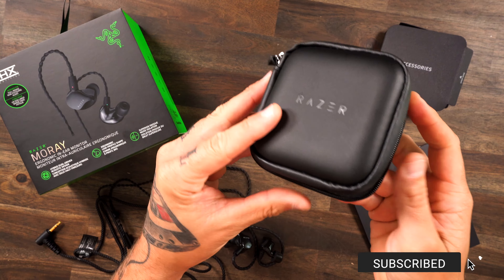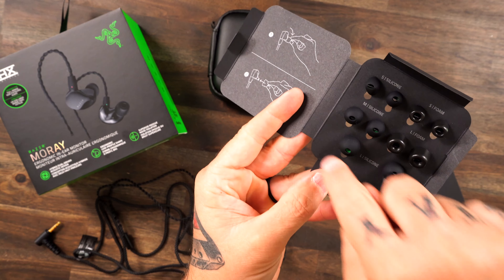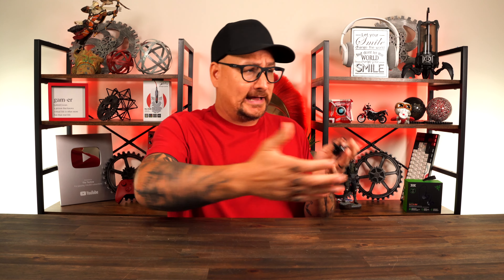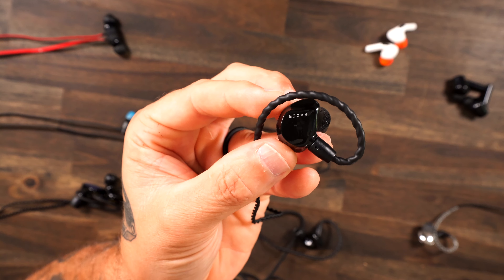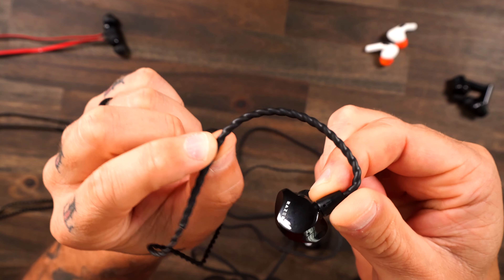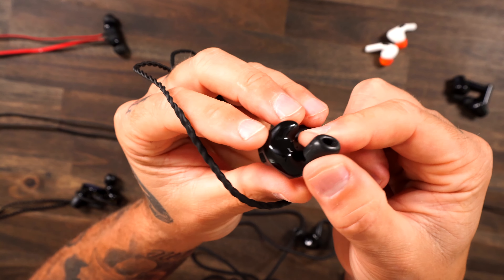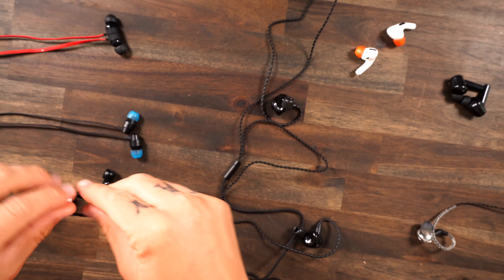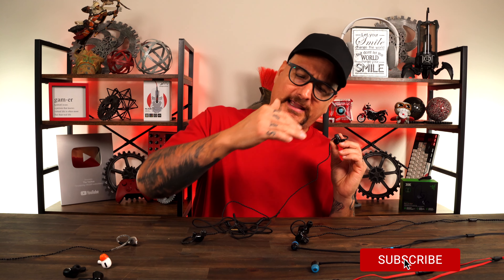Razer made gaming iem's??? RAZER MORAY REVIEW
Reviewing the Razer Moray iem's. These are the first gaming iem's from a big name company. Did they do it right or are they just jumping on the 'em hype train?

 TIMESTAMPS

Intro / What are iem's - 00:00
Comfort & Build - 02:02
Sound - 06:55
Lets Talk - 12:08